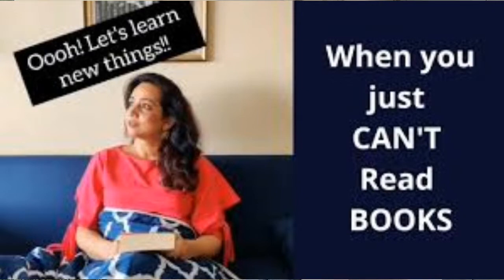How to learn New things in YouTube